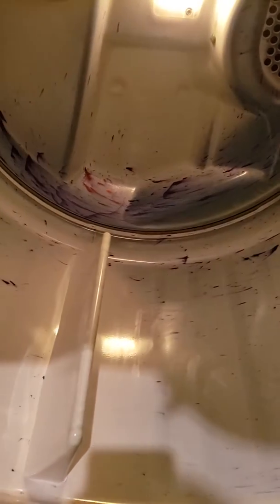ink in my drying machine